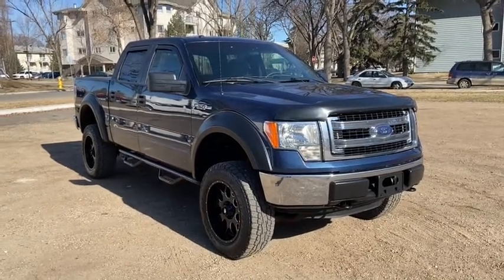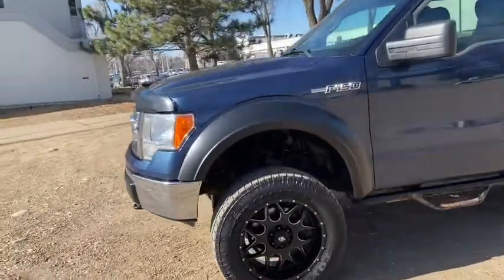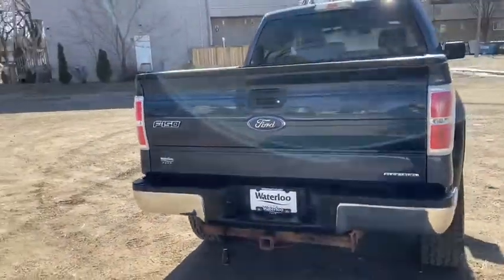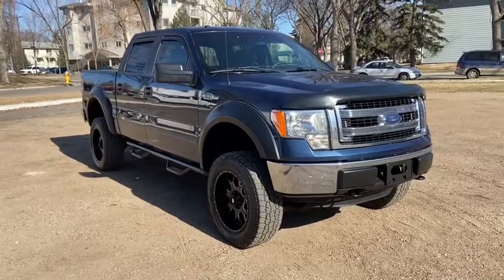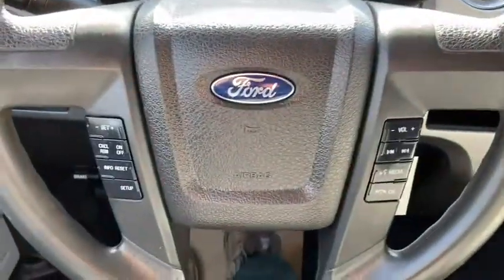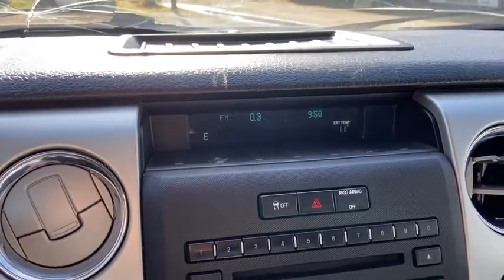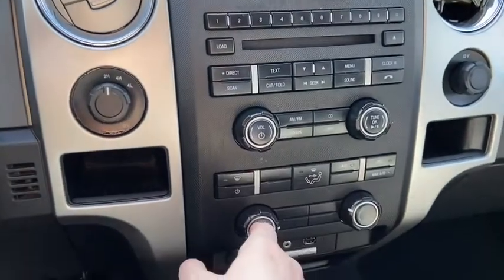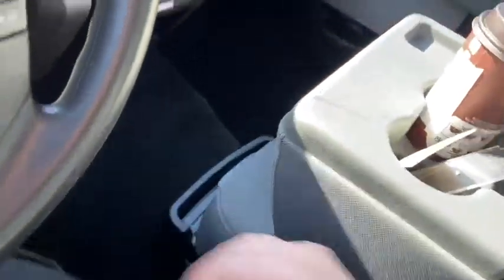2013 Ford F-150 XLT | Waterloo Ford Lincoln